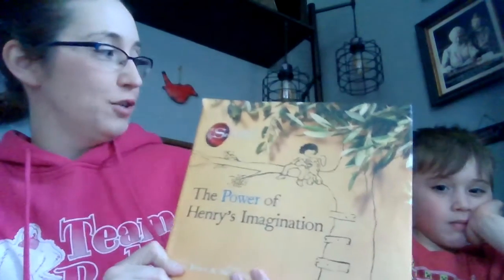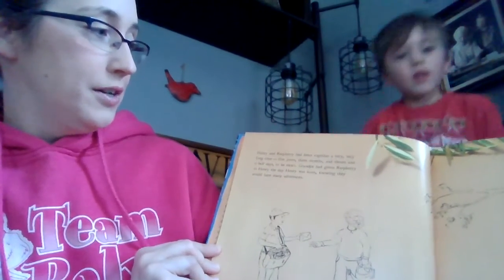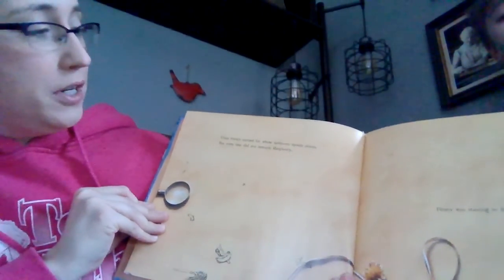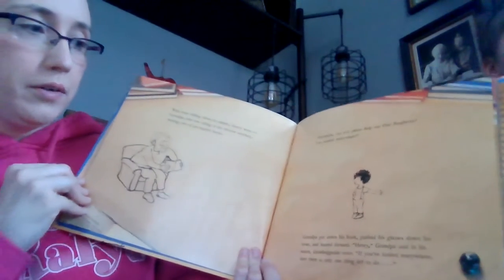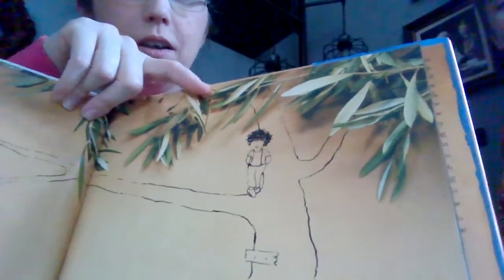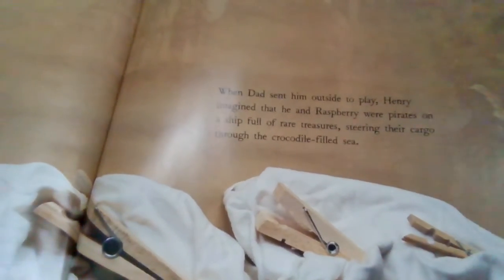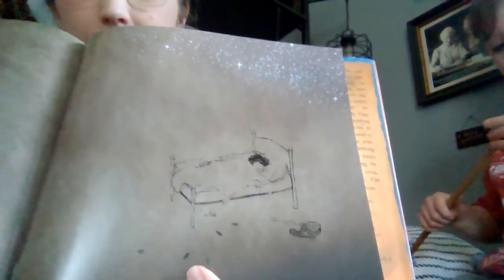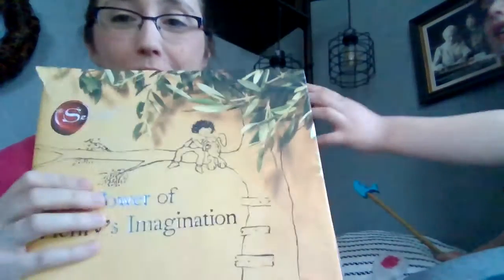The Power of Henry's Imagination Read Aloud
How can you use your imagination?

The Power of Henry's Imagination
by Skye Byrne